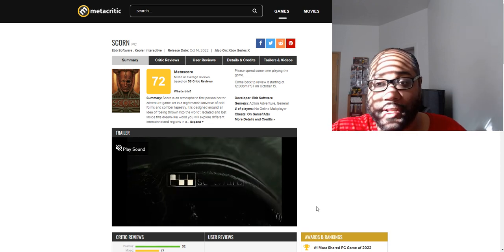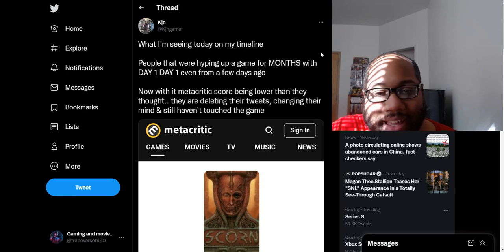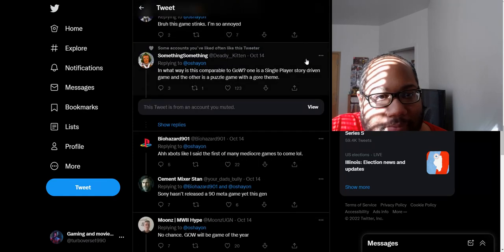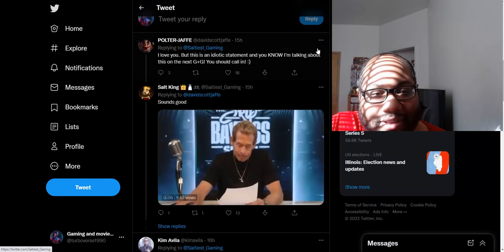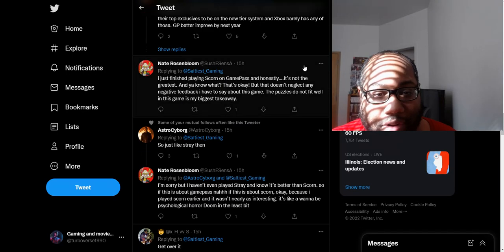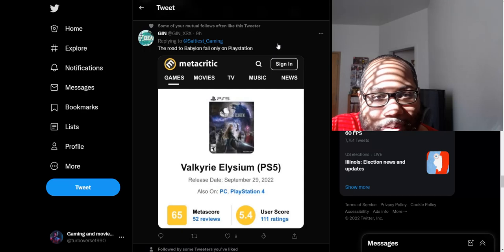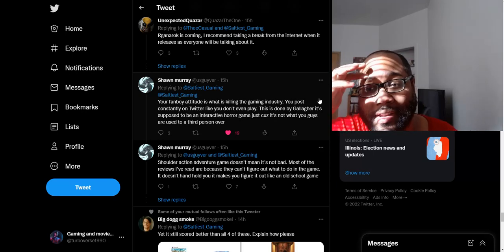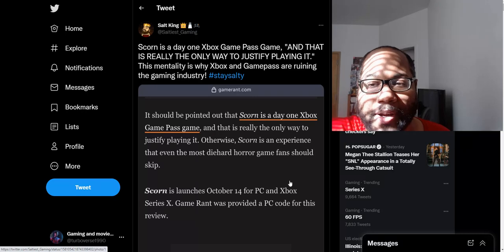Xbox exclusive Scorn just released and Sony fanboys are already hating on the game